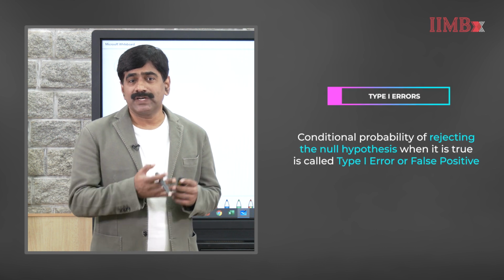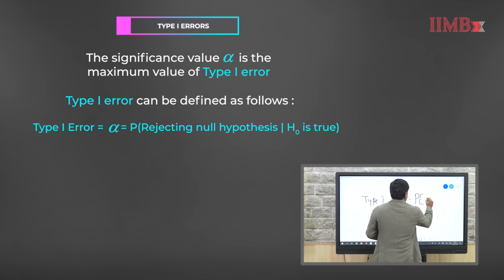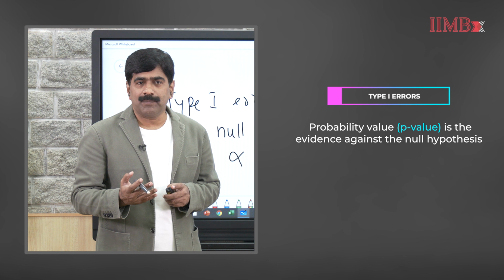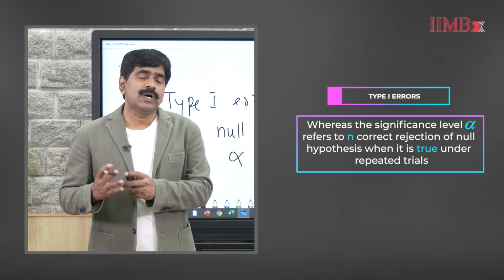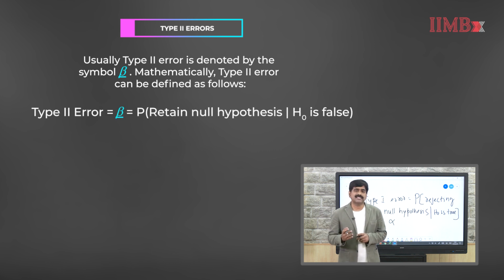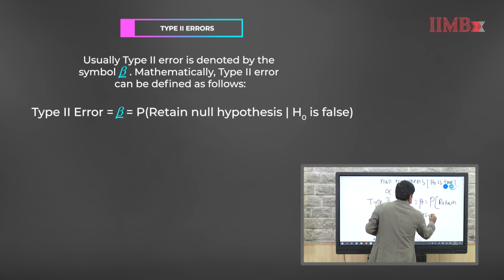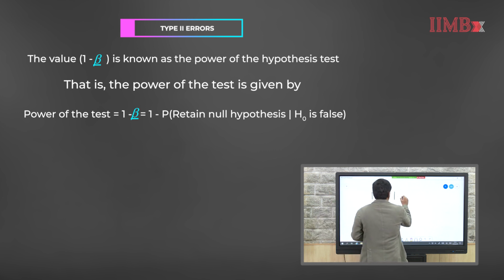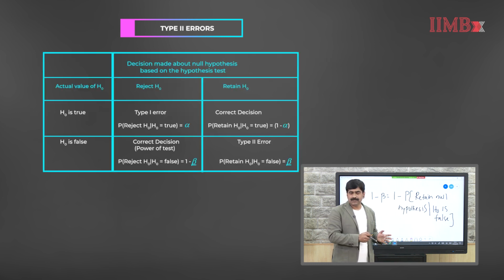DK FDS W05 C04